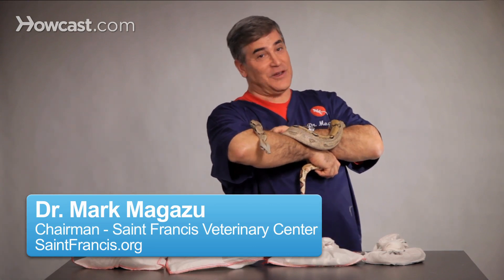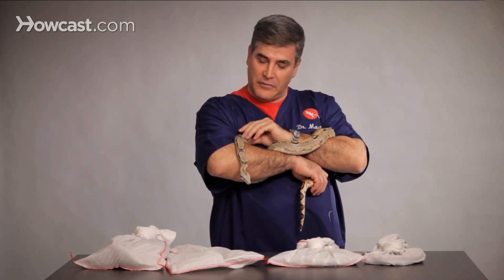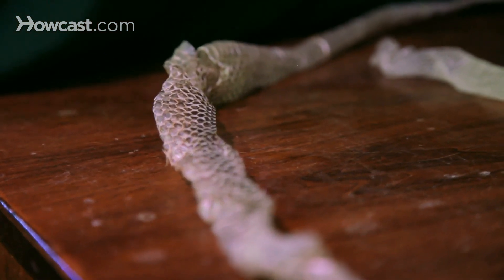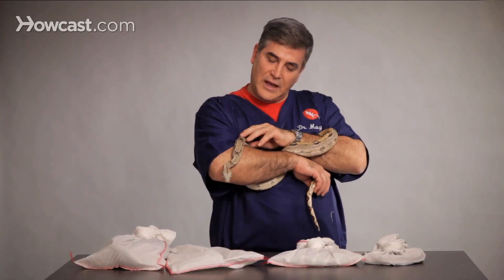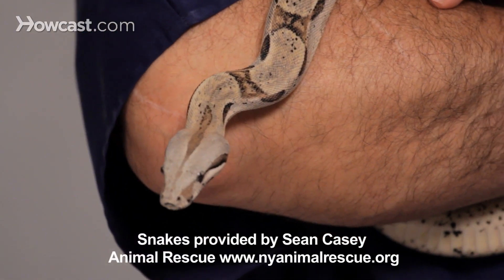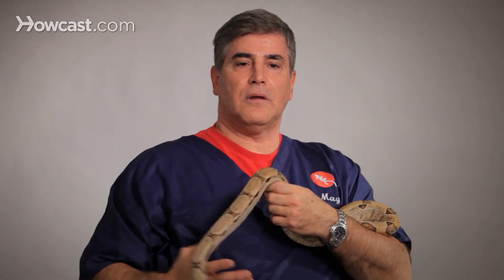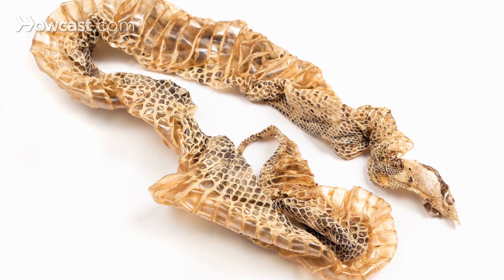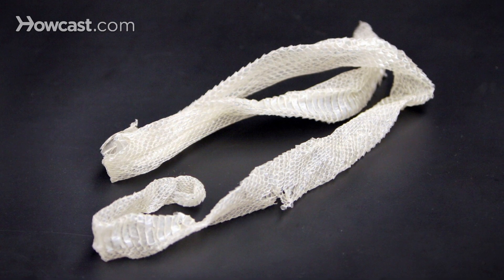Why Snakes Shed Their Skin | Pet Snakes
Learn why snakes shed their skin in this Howcast video about pet snakes.

Our snakes shed because they are growing. What happens is is they literally will grow through their old skin. They'll shed much more frequently when they are younger and snakes will shed all in one piece normally, whereas lizards many times you'll get the shed in pieces. The snake also has spectacles over their eyes or eye caps, so just before they are ready to shed you'll actually notice that their eyes will be a grayish or a silver.

Then shortly thereafter the color of snake will get duller and the reason for it is, the skin is actually starting to separate from the snake. The snake will need an area where they can actually get in and rub to get the skin off. A shed box is very easy to make. You normally will use peat moss or sphagnum moss. It needs to be moist and you put it into a shed box. It has got a little hole on it. They will go in. It should be just big enough for them to crawl around in, and it gives us enough humidity to where it moistens it and allows it to slip off, and there is some basic information on how a snake will shed.